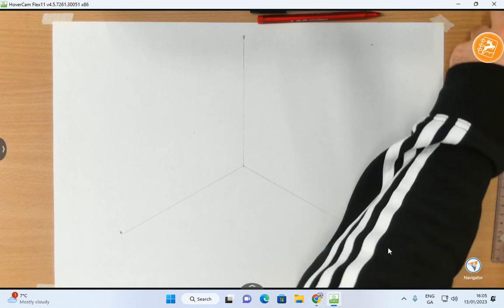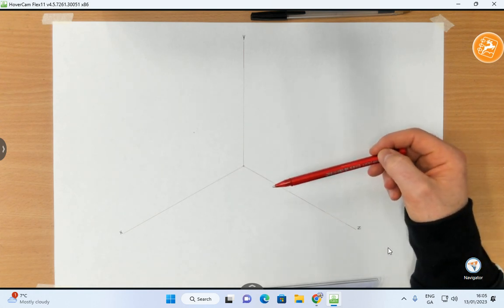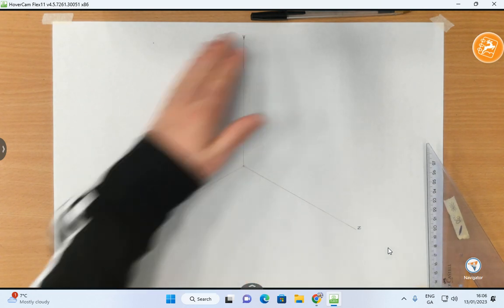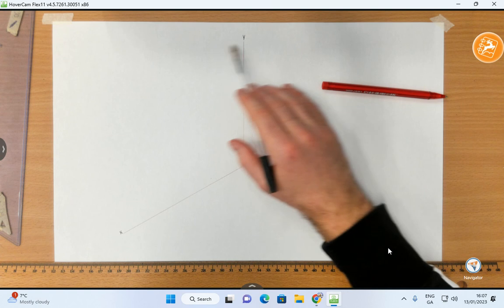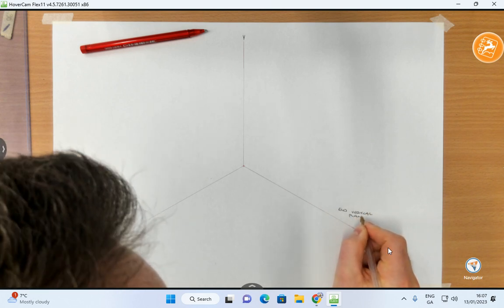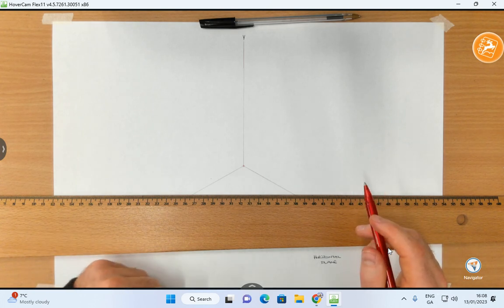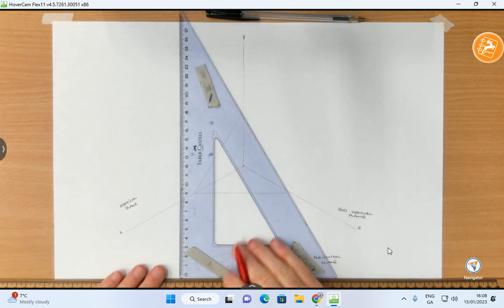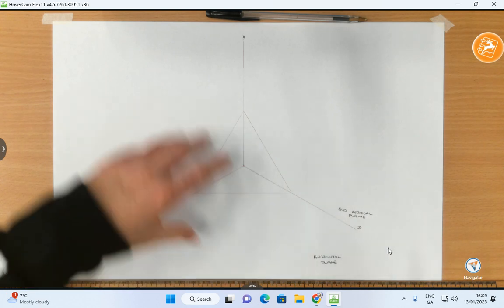Axonometric Plane Setup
How to set up the Axonometric Plane method